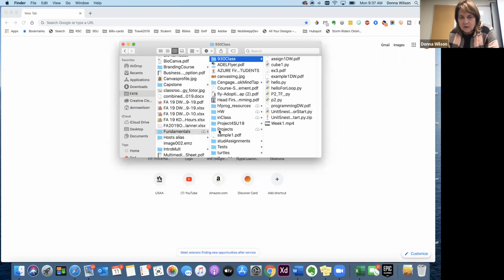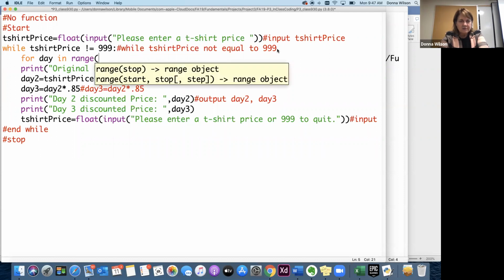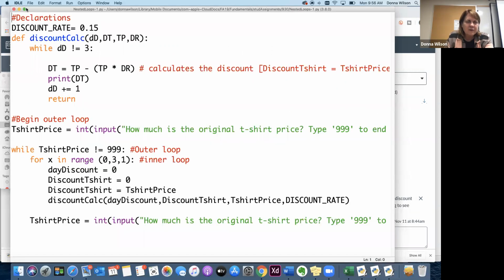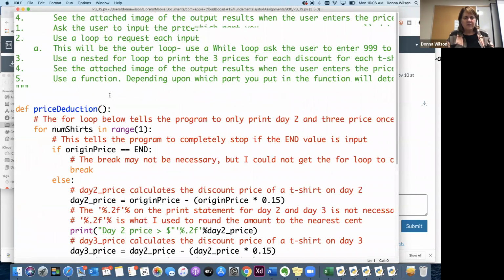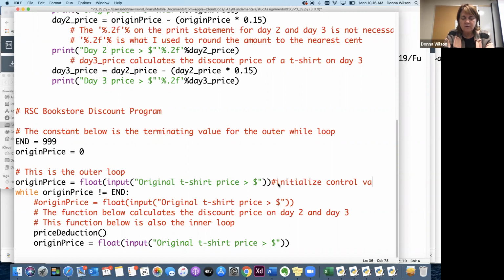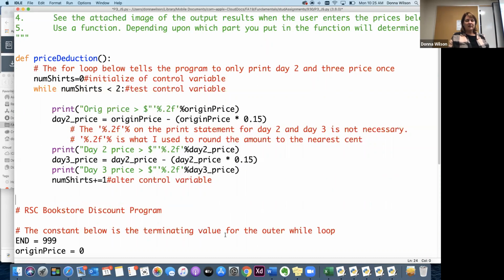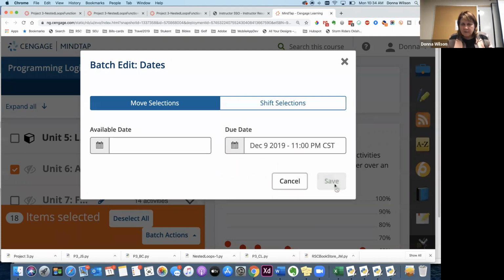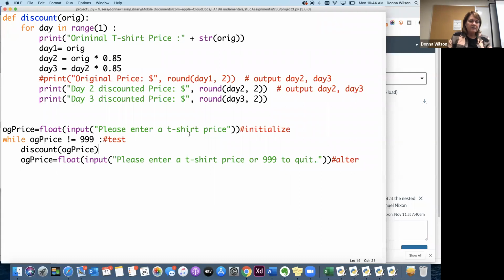FA19 Project3 andTest3 Review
Complete Project 3 and talk about Test3